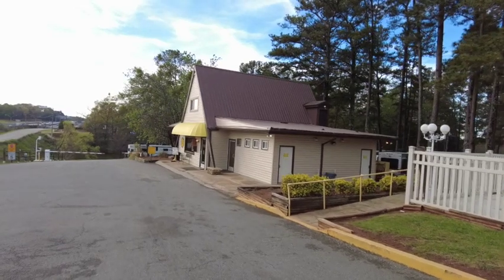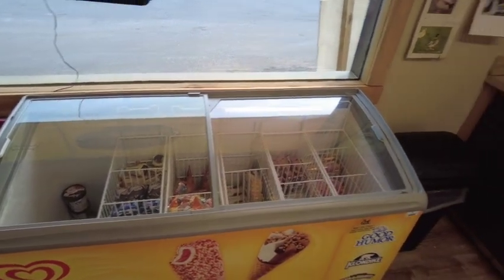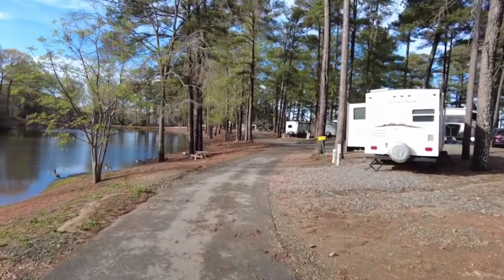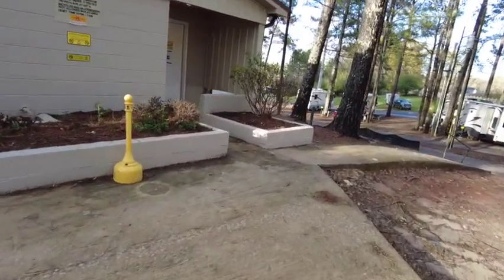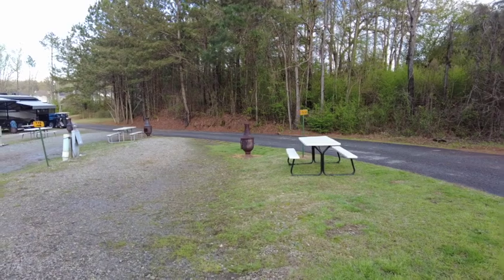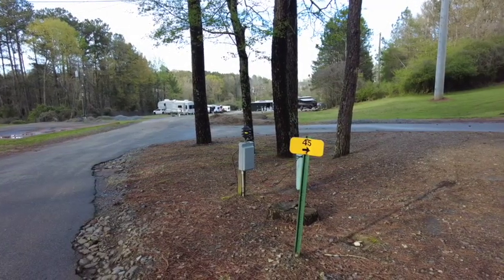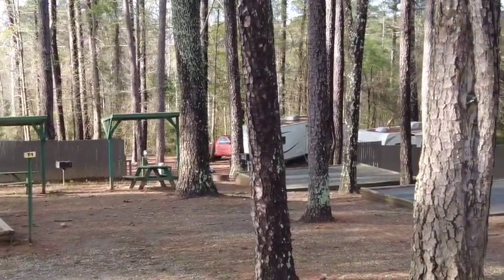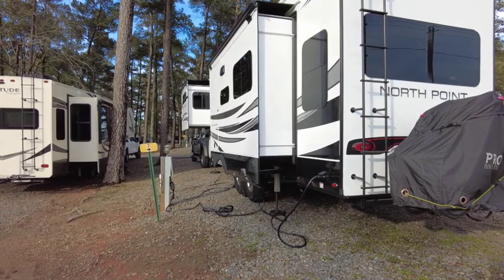Everything You Need to Know About Forsyth KOA Journey in Forsyth, GA: RV Park Review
Looking for a great RV park in Forsyth, GA? Look no further than the Forsyth KOA Journey! In this video review, we'll give you everything you need to know about this top-rated RV park.

Located in the heart of Georgia, the Forsyth KOA Journey is the perfect destination for RVers looking for a comfortable and convenient place to stay. With easy access to all the attractions and activities in the area, you'll have everything you need to enjoy a great vacation.

Our video review covers all the amenities and features of the Forsyth KOA Journey, from the spacious campsites and modern facilities to the on-site activities and nearby attractions. You'll get an inside look at the park, including the swimming pool, playground, and other amenities, as well as the helpful staff and friendly atmosphere.

Whether you're planning a short weekend getaway or an extended stay, the Forsyth KOA Journey has everything you need to make your trip a success. So why wait? Check out our video review today and start planning your next RV adventure at the Forsyth KOA Journey!

If you're planning a trip to Forsyth, GA and are looking for a great RV park to stay at, be sure to check out Forsyth KOA! This RV park has everything you need, from beautiful scenery to great amenities.

TIMESTAMPS:

0:00 Intro
0:58 The Pool
1:35 Laundry Room @ Forsyth KOA Journey
2:24 Camp Store & Check In
3:35 Pet Run (Walk)
3:59 Propane Fill & Dump Station
4:31 Forsyth KOA Journey RV Park Walkthrough
6:22 Playground
6:48 Bathhouse
8:01 Relaxation and Recreation
8:41 Sites in Rear of the Park
9:32 Rally Center & Gazebos
9:50 Dog Park @ Forsyth KOA Journey
10:37 Mini Golf Course
11:08 Site Overview (Site #45)
12:06 Cabins
12:40 Tent Sites
13:29 Our Site (Site # 2)
15:26 Outro

Also, make sure to follow  @stayingintherv to stay up to date with the latest in reviews of all things RV! ❤️